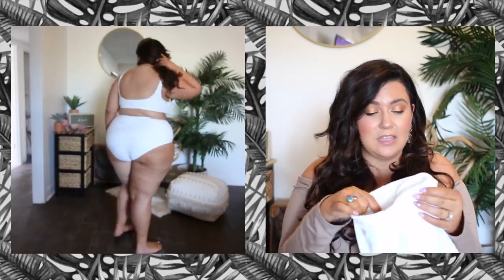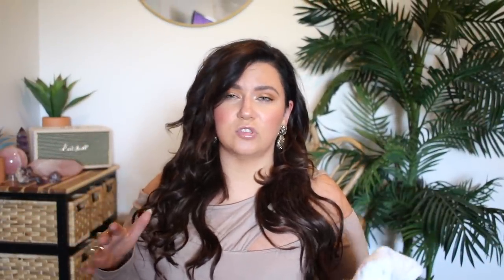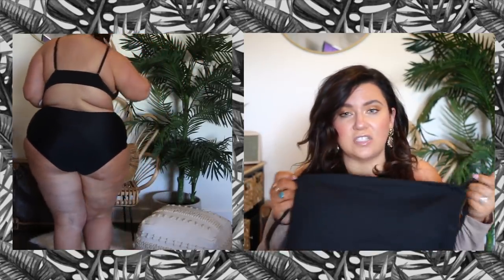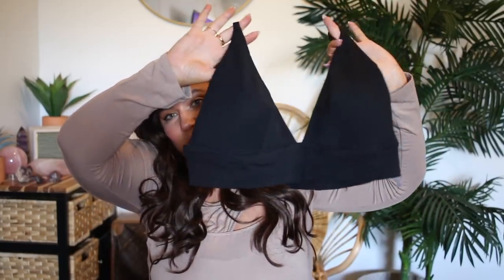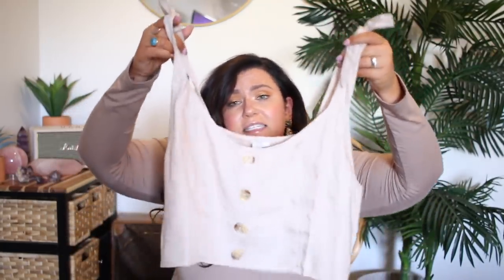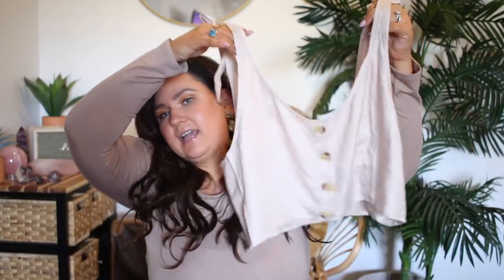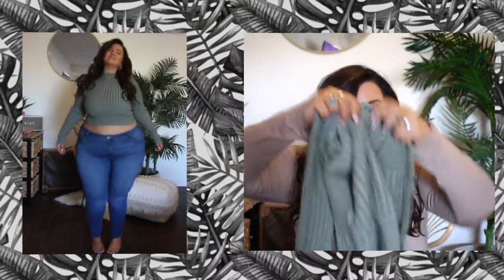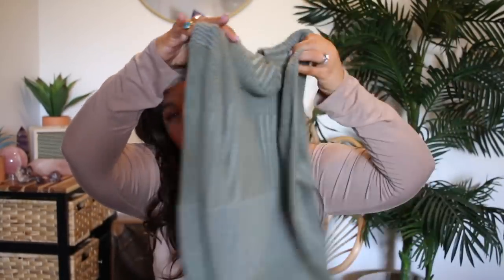PLUS SIZE FASHION TRY ON HAUL | Gorgeous AERIE Swimsuits! | Sometimes Glam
OH HEYYY. I'm back. Head to iG to find out where I've been. But mostly, open this to shop and get you some swimsuits because I hear one day, someday soon, we'll have not freezing temperatures and will be able to wear something other than parkas and misery.

OATMEAL TOP / XL / NOT ONLINE
GREEN SWEATER / XL / NOT ONLINE

MY STATS
Height: 5'6
Top size: 14/16, 1X
Bottom size: 18/20, 2X
Shoe size: 8.5
Bra: 38DD/40D